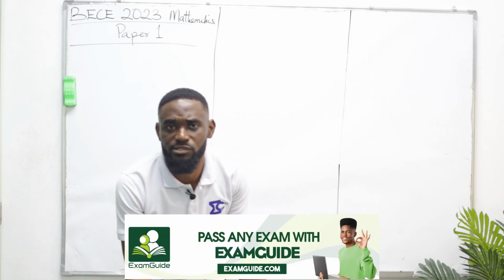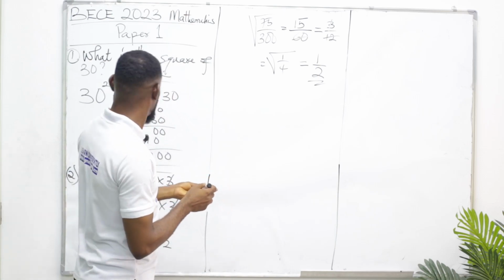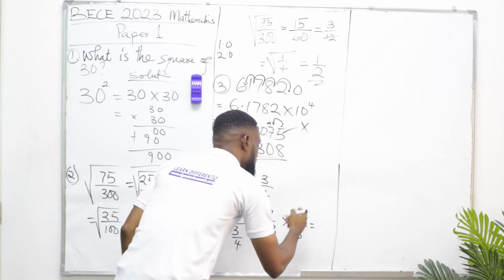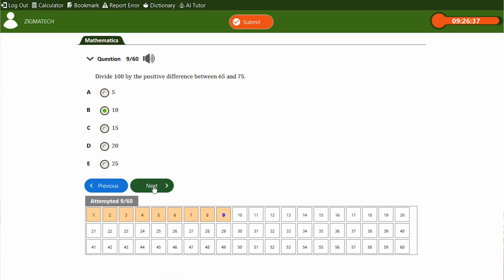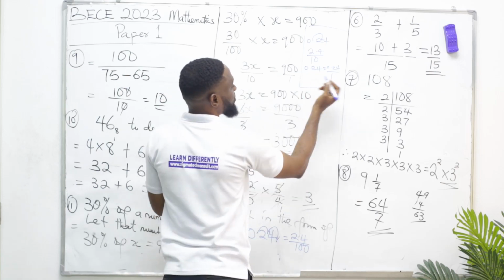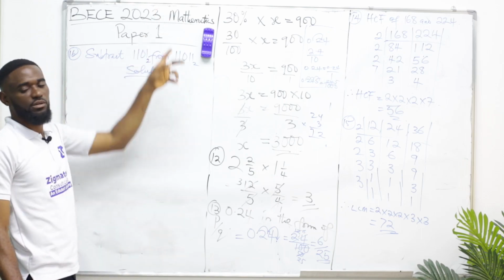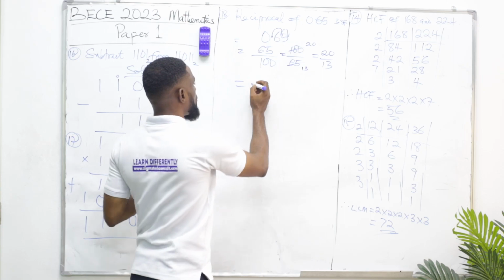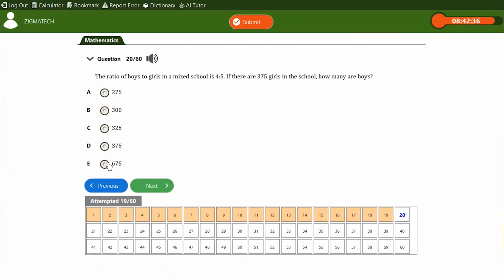BASIC MATHS 2023 BECE PAST QUESTIONS AND ANSWERS | PART 1| PAPER 1:1 -20 | 2024 BECE REVISION CLASS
The 2024 Junior Mathematics expo might just be in these BECE past questions with accurate solutions and answers.

In this video, we solve the Mathematics questions which is likely to be asked this year.

Use this to revise as you prepare for the 2024 BECE Mathematics exam.